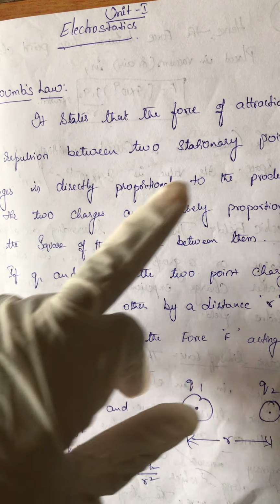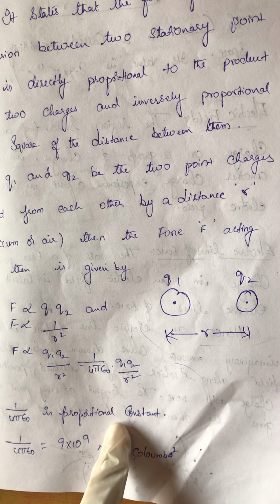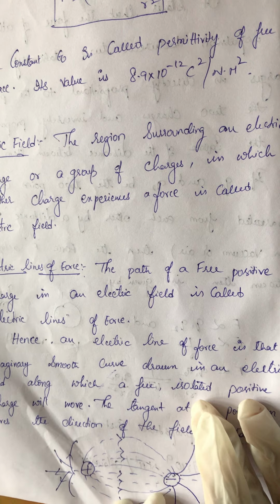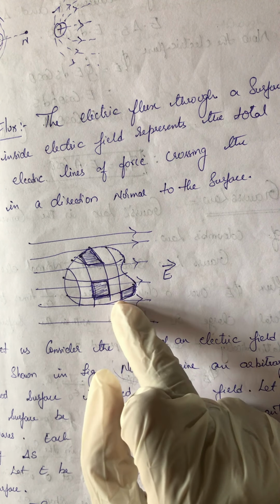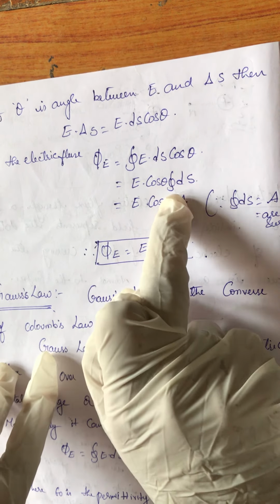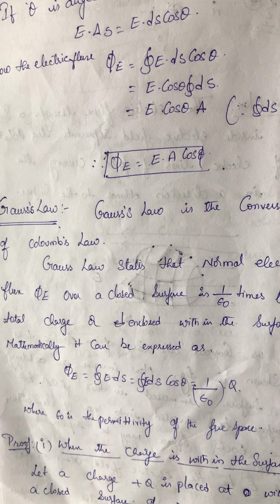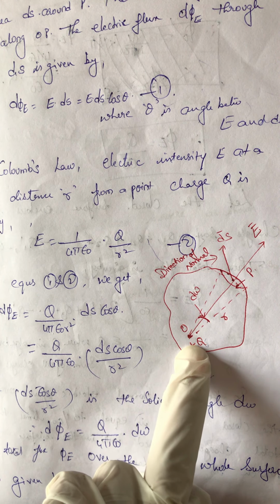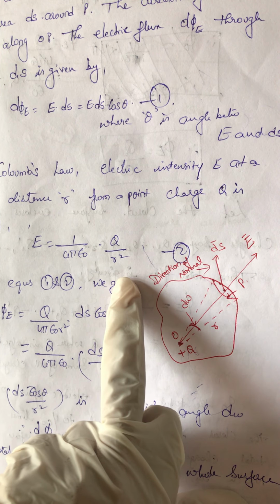2nd Bsc mpcs electromagnetic theory